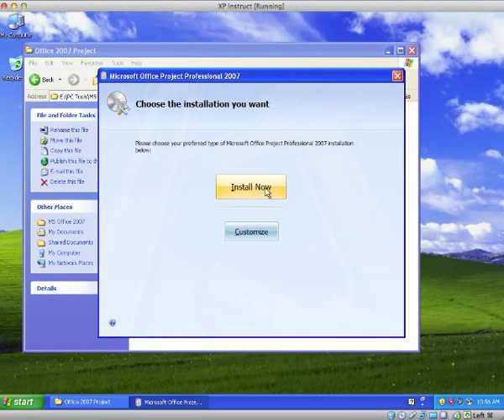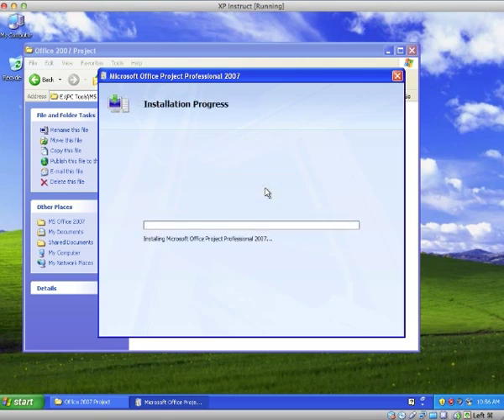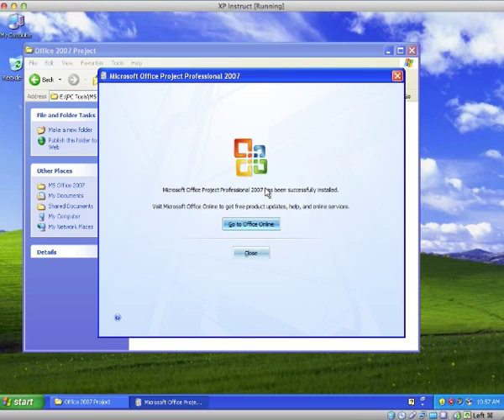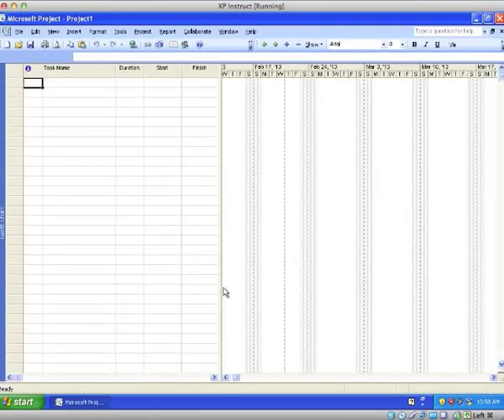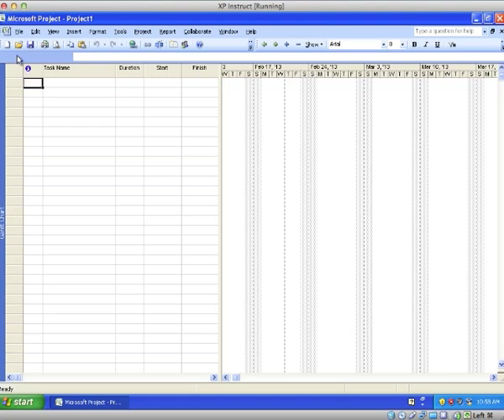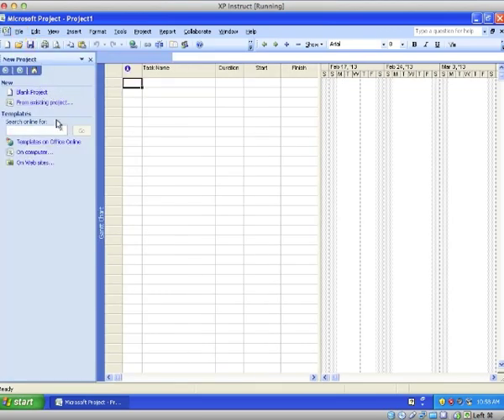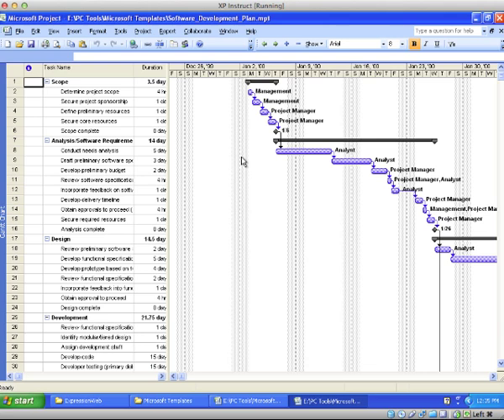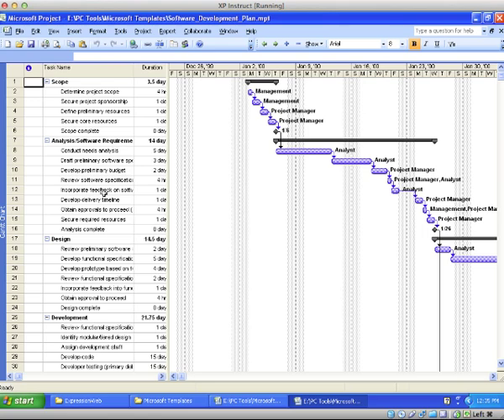Microsoft Project 2007 Installation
Microsoft Project 2007 Installation with defaults with a sample file launched to illustrate the basic usage of the application.  The software development file is complete with assessment to application deployment assignments and time constraints.